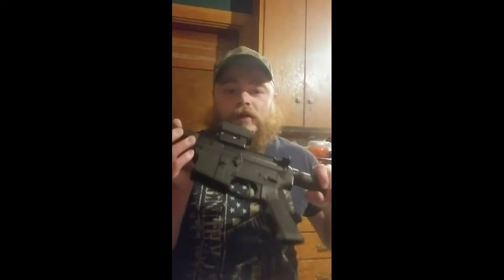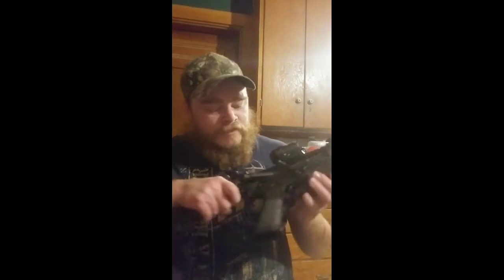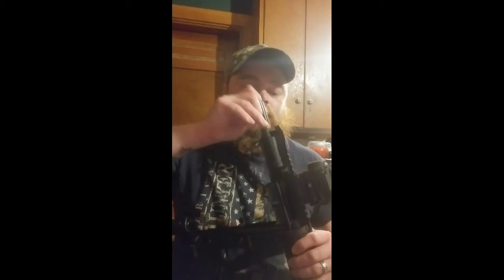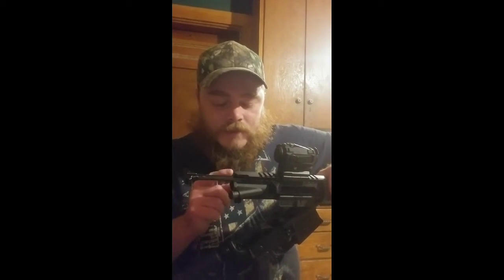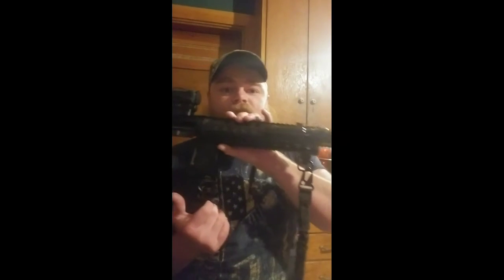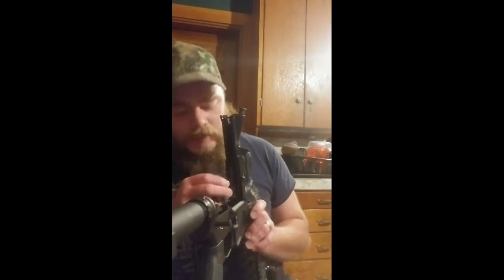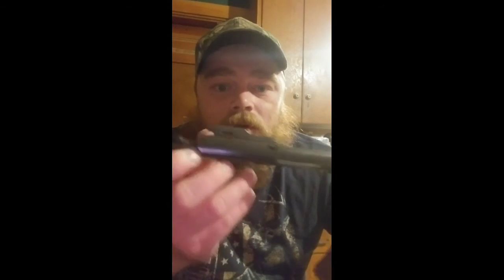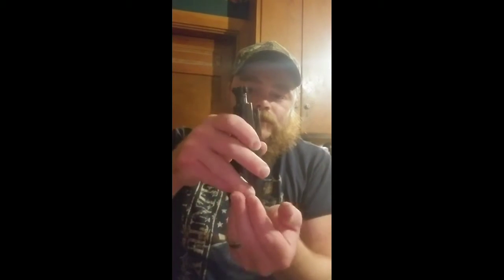Cleaning/dissembling an ar15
Decided to remake my ar15 dissembly video and add where the cleaning points are. Hope everyones safe. Take care thank you all for everything you do for my channel.